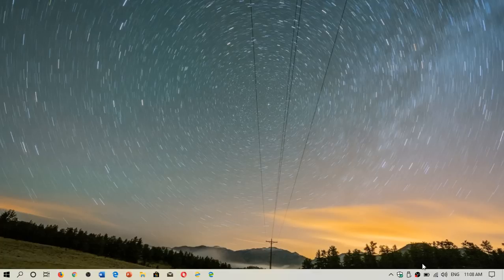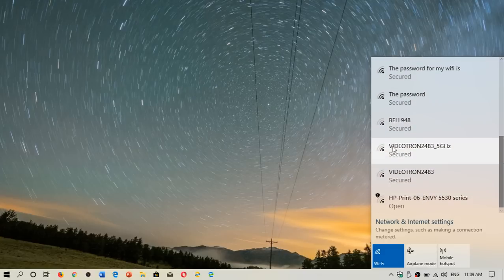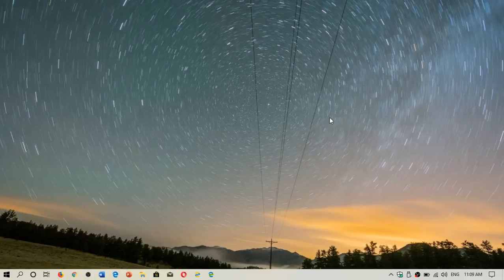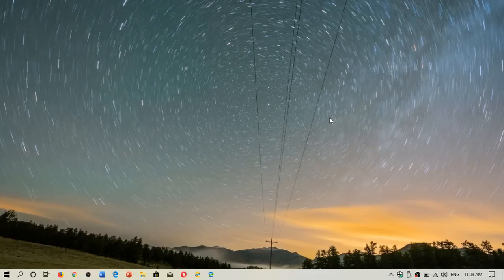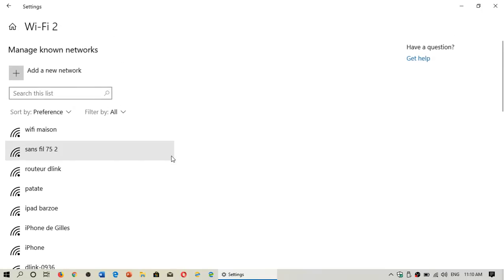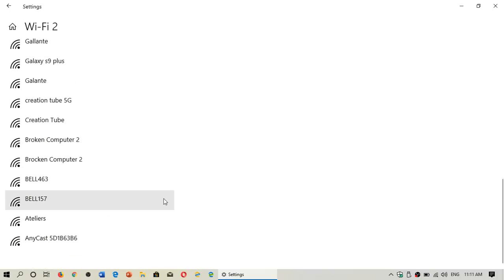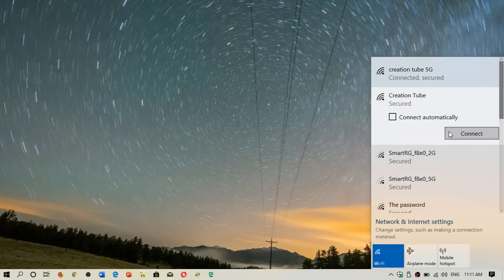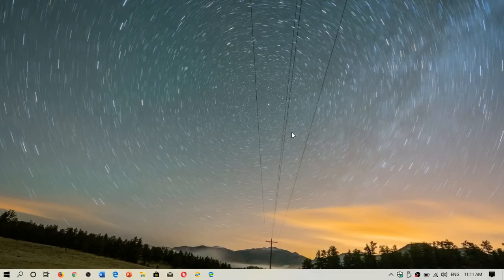Windows 10 FIX for WIFI connectivity problems or intermittent Wireless Internet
This is one of many possible fixes, more to come this week